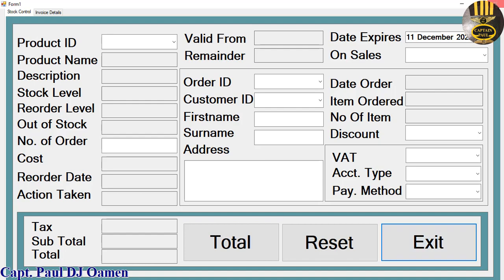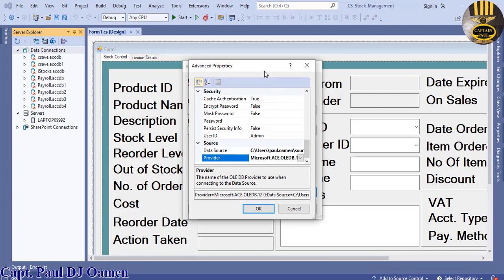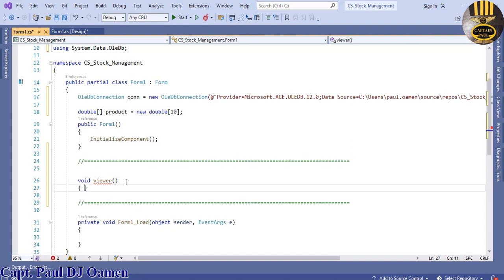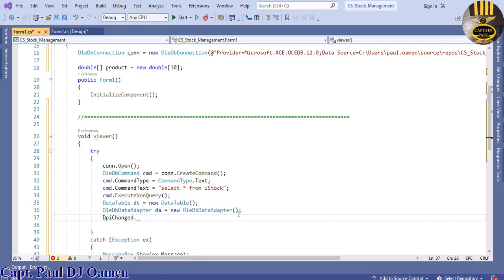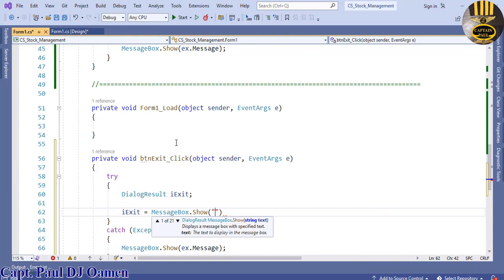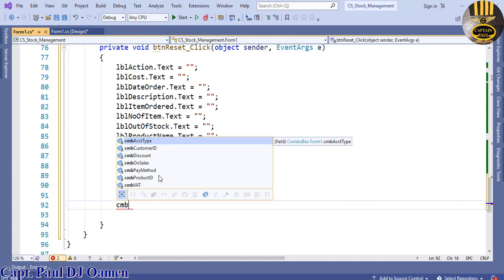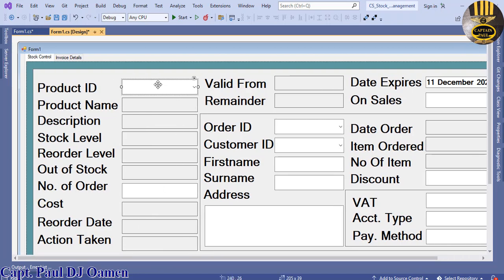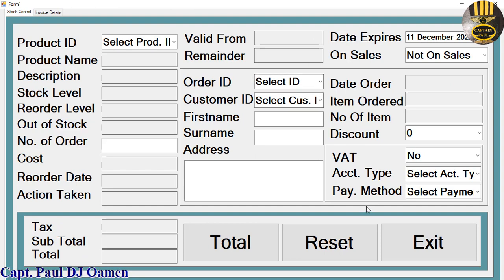How to Create Stock Management System with Microsoft Access Database Connection in C# - Part 2 of 3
How to Create Stock Management System with Microsoft Access Database Connection in C#, a tutorial for beginners, using IF Statement, Loops which include For Loop, While Loop, IF statement, and validation. Excellent tutorial for beginners.

Channel Members can Download the Stock Management System with Microsoft Access Database Developed in C# source code, and modify it for their own personal use. Plus one other source code per month. Total - 2 Source codes Per Month, only: